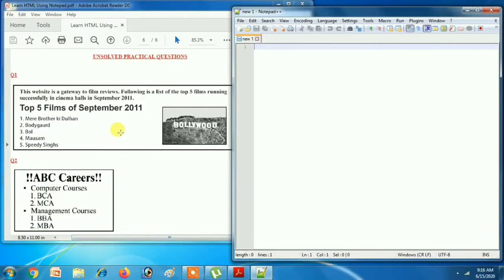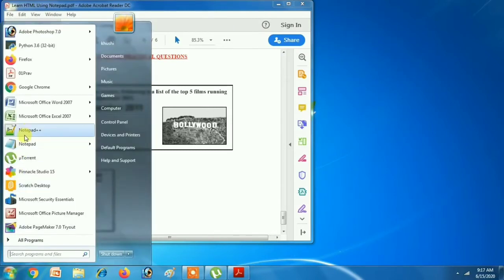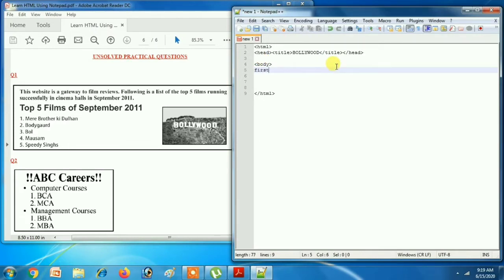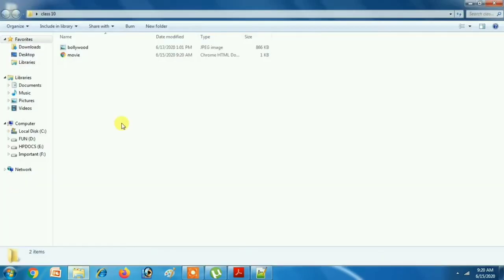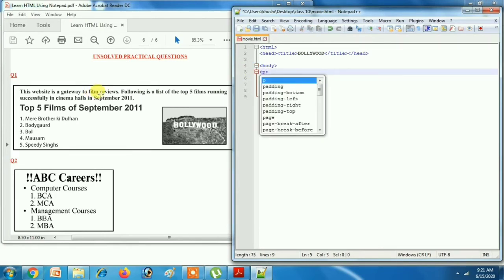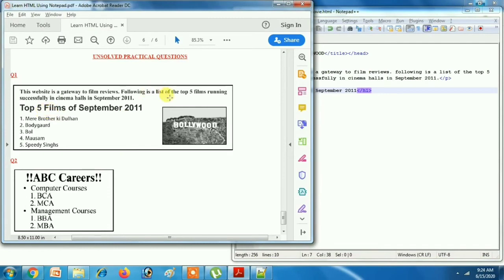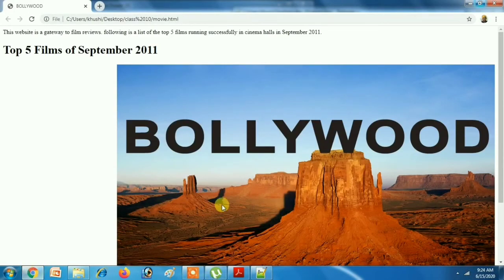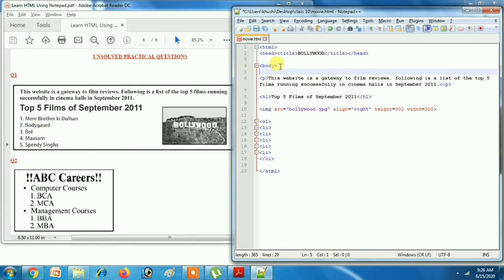Class-7 Practical-11 Write HTML code for "Top 5 Films of September 2011" Ch-7